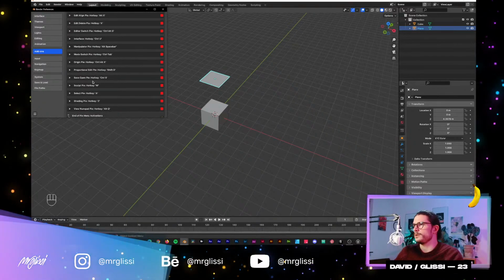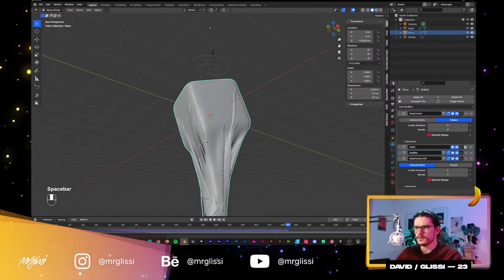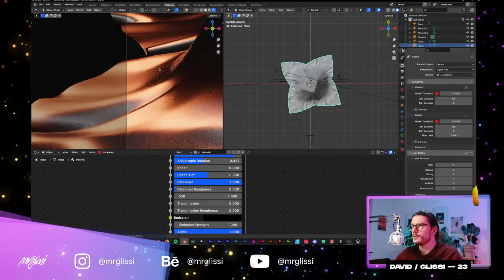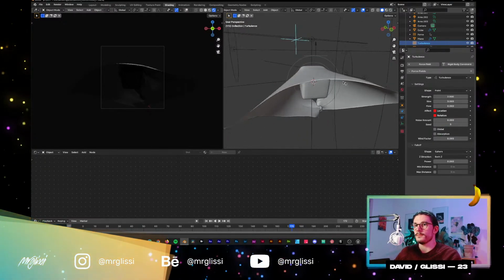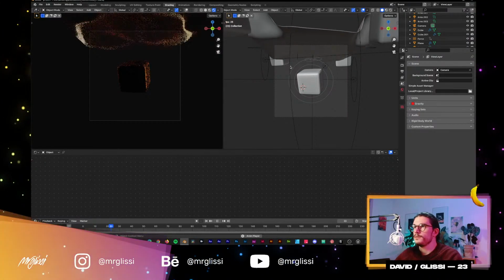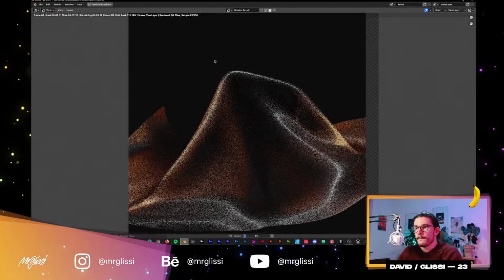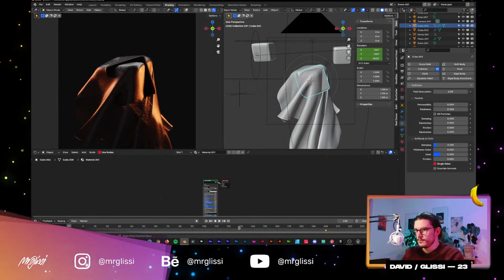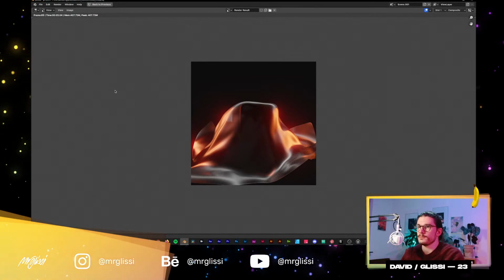Blender 3.0 - Fun with Cloth Simulations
• RECORDING - Open Broadcaster Software 27.1.3

David G. / MrGlissi @2022